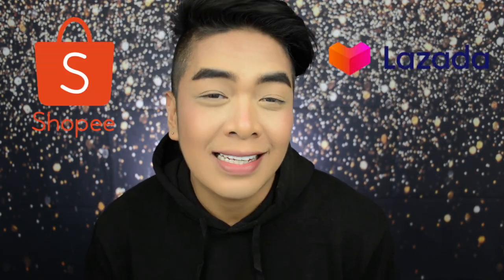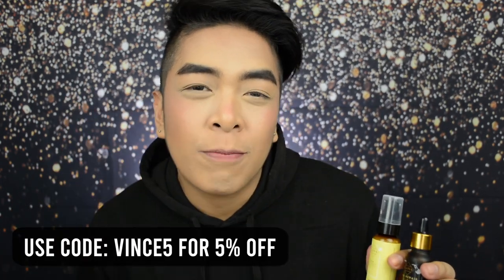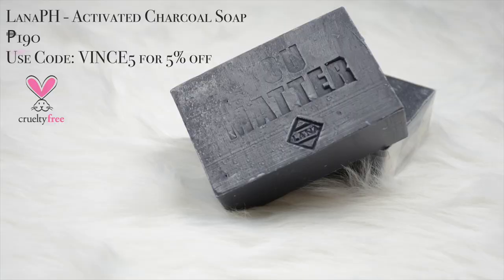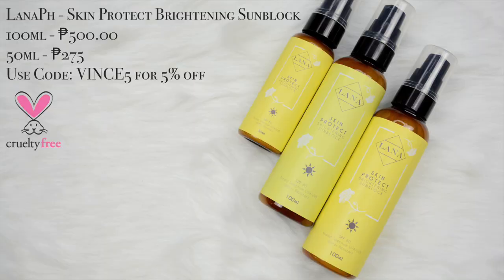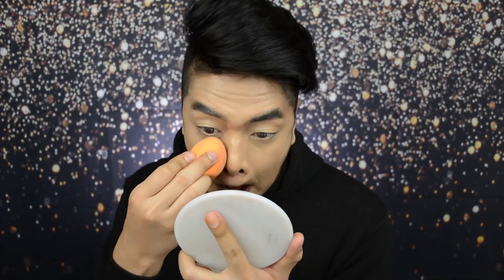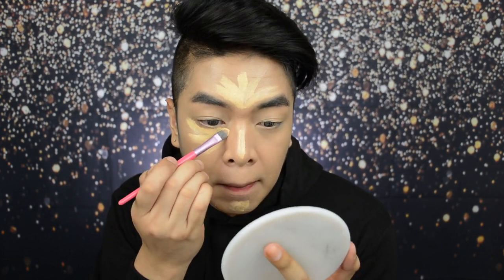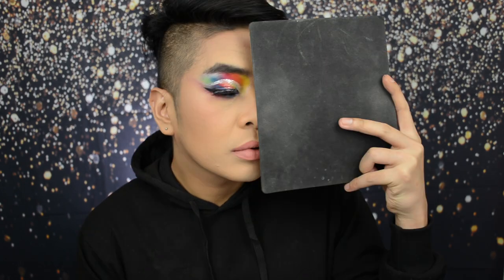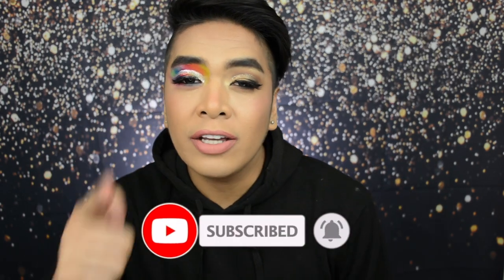FULL FACE USING FAKE MAKEUP FROM SHOPEE & LAZADA | TUTORIAL | xxooVince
Hi Glow Fam! In today's video, I will be doing A FULL FACE USING FAKE MAKEUP FROM SHOPEE & LAZADA.  I hope you would find today's video informative & I wish I was able to help you one way or another. Have a nice day ahead GlowFam!